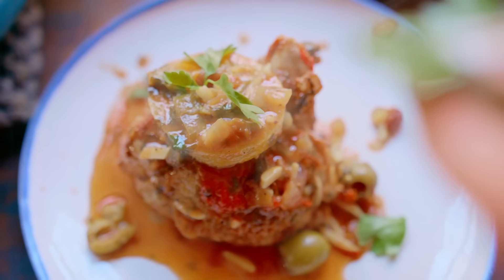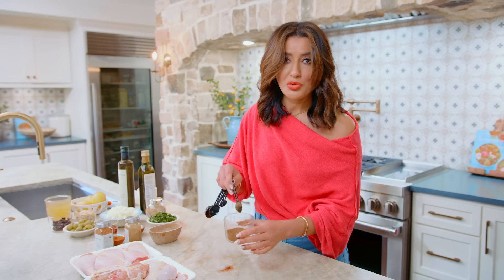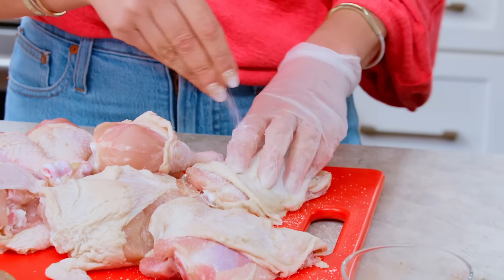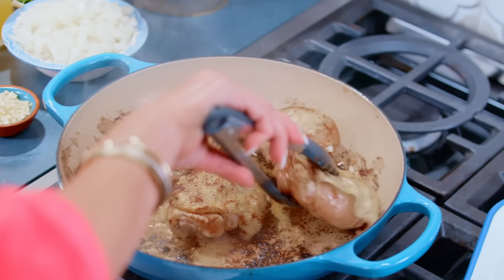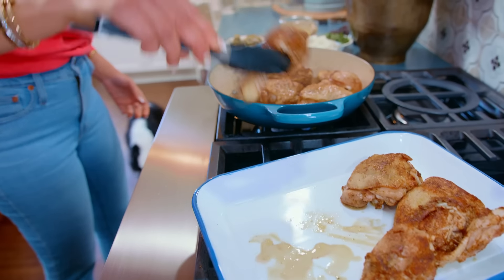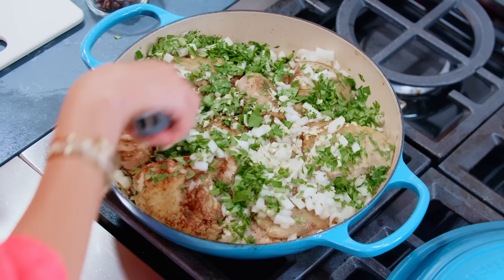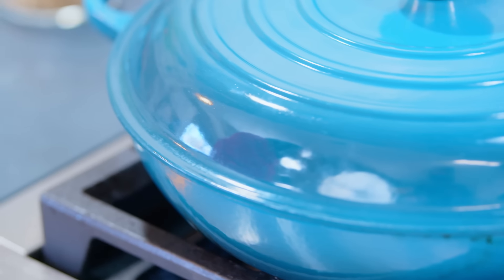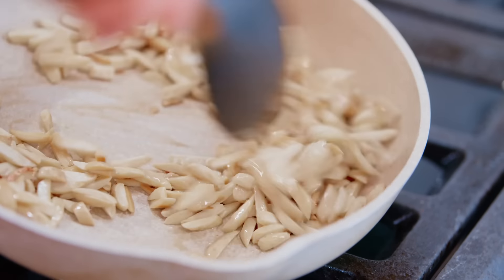Moroccan Chicken Recipe | Easy Chicken Recipe with Olives, Apricots and Lemons!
The BEST Moroccan Chicken recipe you will find! I think of this chicken recipe as the cheater's version of Moroccan tagine. Moroccan chicken is essentially stewed or braised chicken with a Moroccan spice rub, lemons (or preserved lemons), apricots and olives. Serve this easy chicken recipe over rice or couscous.

🍅INGREDIENTS: 🍅
For Spice Rub
🔹 1 ½ tbsp all-natural Ras El Hanout
🔹 ½ to 1 teaspoon black pepper
For Chicken
🔹 3 ½ lb/1587.57 g whole chicken cut into bone-in pieces (or 7  to 8 pieces of chicken with bone in. Leave skin on or remove it, up to you.)
🔹 Kosher salt
🔹 Private Reserve Greek extra virgin olive oil
🔹 1 medium yellow on ion, chopped
🔹 4 garlic cloves, peeled and minced
🔹 1 oz/28.3 g chopped fresh cilantro
🔹 1 lemon, thinly sliced (or 1 preserved lemon, cut up into small pieces)
🔹 ¾ cup/ 58.5 g pitted green olives
🔹 ¼ cup/37 g raisins (any kind)
🔹 ¼ cup/ 47 g chopped dry apricots
🔹 3 tbsp/49.14 g tomato paste
🔹 1 ½ cup 352.5 ml low-sodium chicken broth
🔹 Toasted slivered almonds, to your liking, optional

⏱️CHAPTERS⏱️
00:00​​ - Intro
00:16 - What is Ras el Hanout?
00:37 - Making the Moroccan spice rub
01:15 - How to properly season chicken for the best flavor!
03:35 - Searing the chicken on both sides
04:51 - Adding the onions, garlic and cilantro
05:20 - Adding lemon slices (or preserved lemons)
05:50 - Adding dried apricots, raisins and olives
06:43 - Adding tomato paste and broth
07:21 - Cooking the Moroccan chicken
07:38 - Toasting the almonds
08:27 - Finishing touches
08:45 - How to serve Moroccan chicken
09:14 - Taste test

The Mediterranean Dish is the top and best website / resource for modern Mediterranean recipes & the Mediterranean diet.

My name is Suzy Karadsheh, Chef and New York Times Bestselling Author, and here on The Mediterranean Dish, you will find easy, wholesome, and healthy recipes that celebrate the bold flavors of the Mediterranean from Southern Europe, to North Africa, and the Middle East.

I am a true daughter of the Mediterranean. I was born on the coast of Egypt in the bustling cosmopolitan city of Port Said, the North entrance of the Suez Canal, & just a boat ride away from Italy, Greece, Turkey, Lebanon, Palestine and Israel.

Learn how to make Greek food, Italian food, Moroccan, Middle Eastern, adapted with a modern twist for all the busy cooks and moms out there! Most of our recipes abide by the Mediterranean diet, but please consult a doctor for your dietary needs.